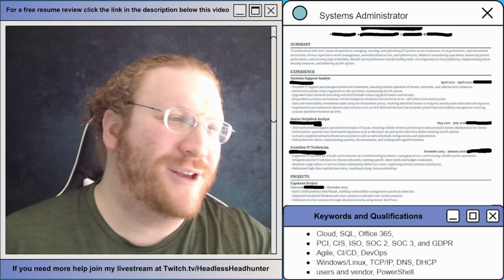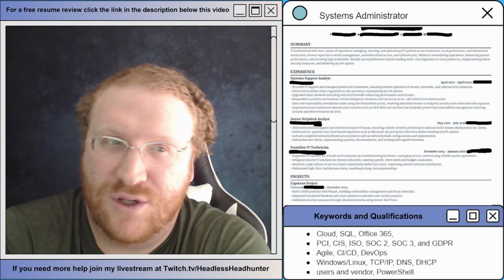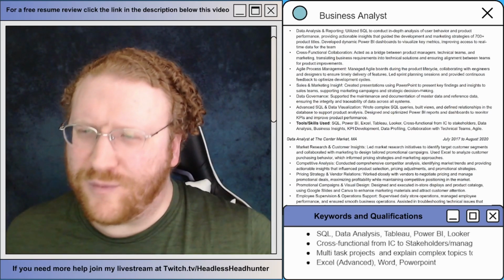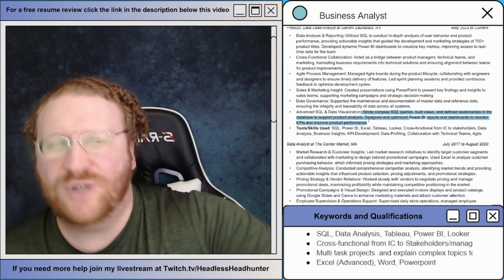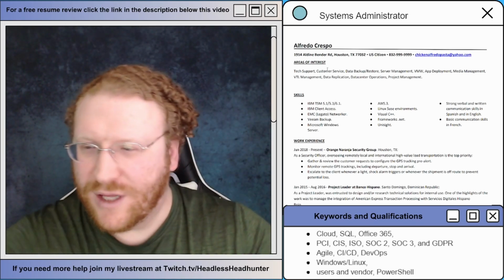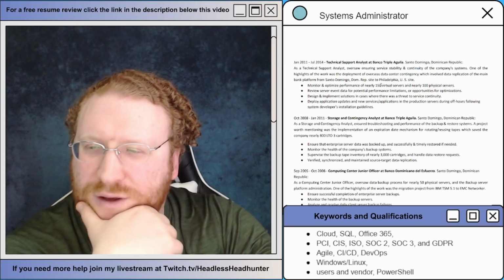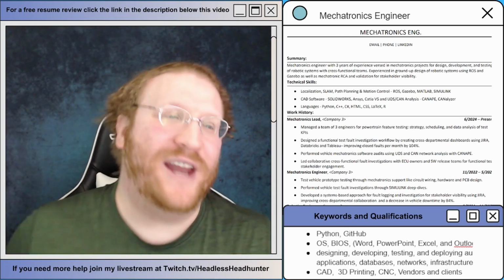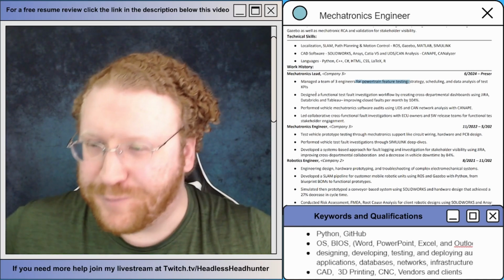Business Analyst overengineered this resume | Recruiter Reviews Resumes | EP 33